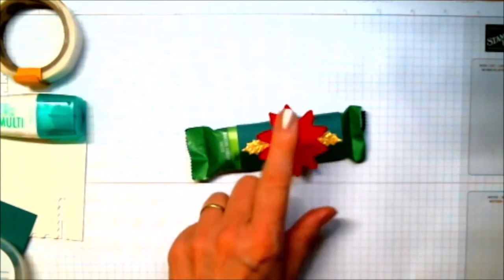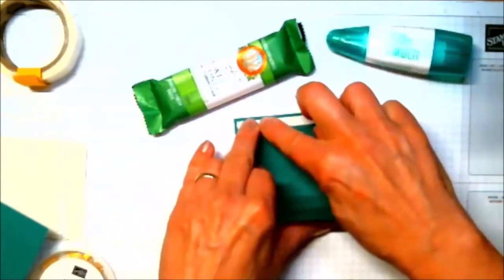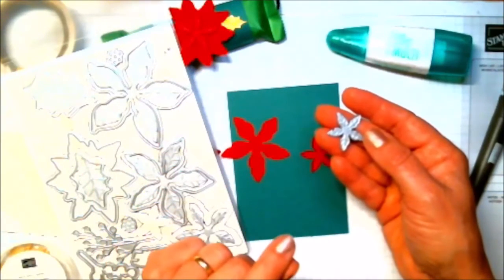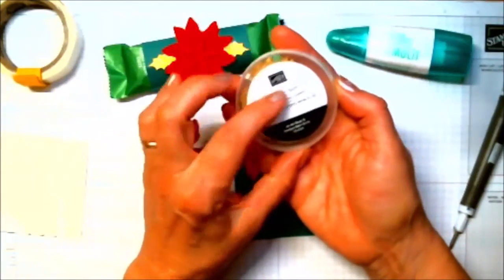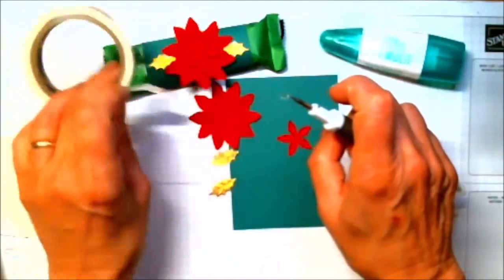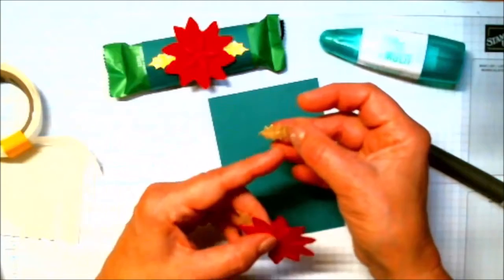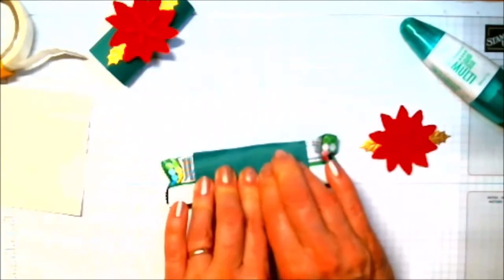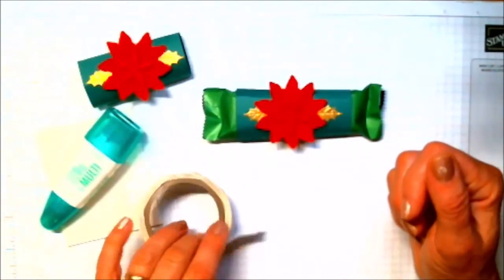helper project granola bar w poinsettia belly band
A Crafty Crew Video - One of the projects for our Fall Gathering . . . your help on the prep team is invaluable.

This is the supply list for this project
Supplies